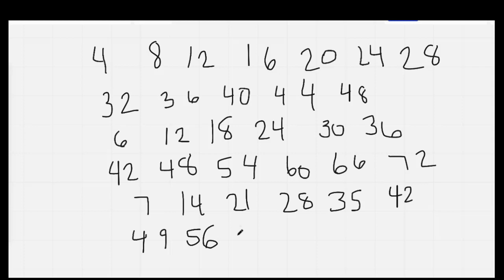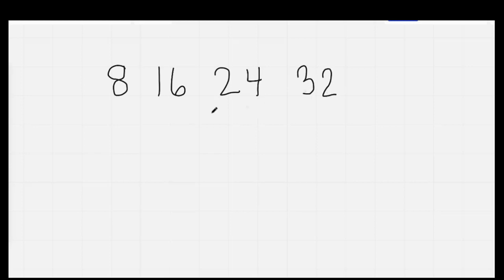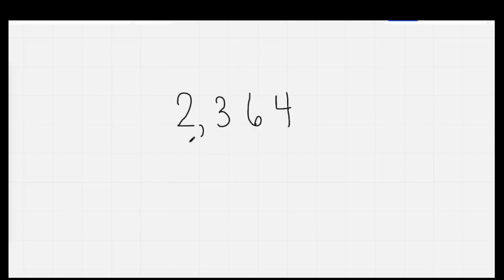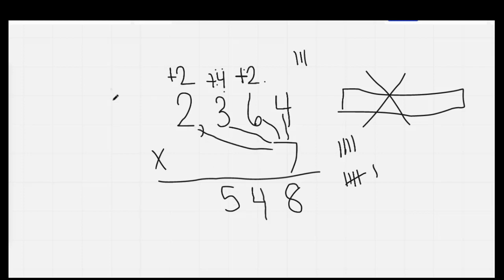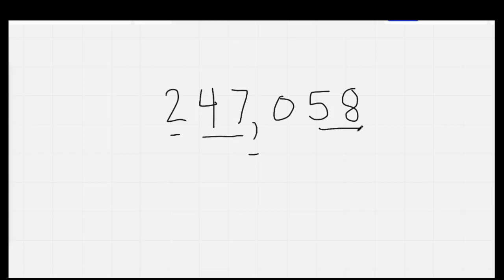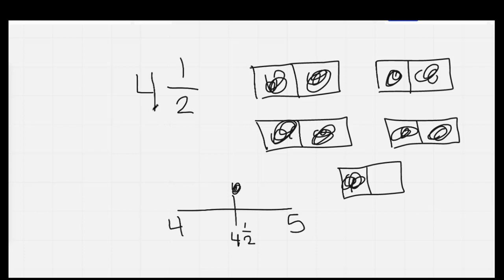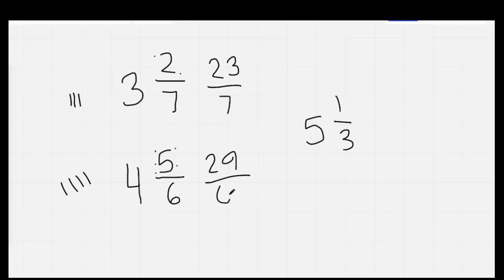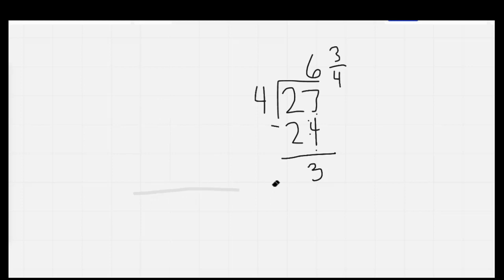Grade 4 - 5 Math Lesson 26